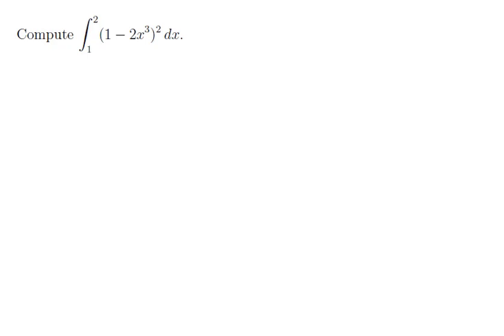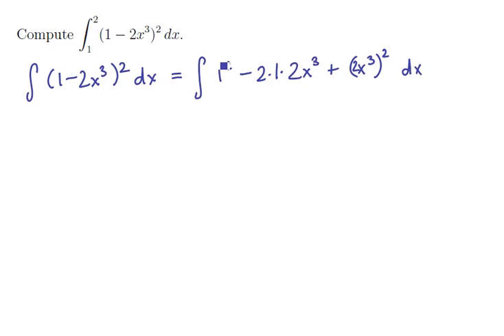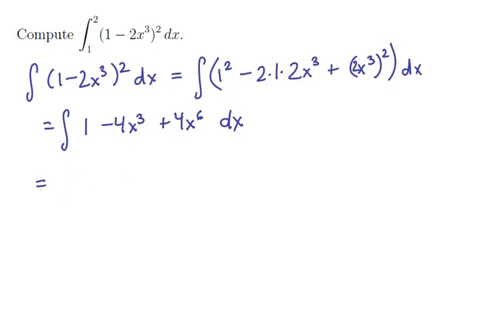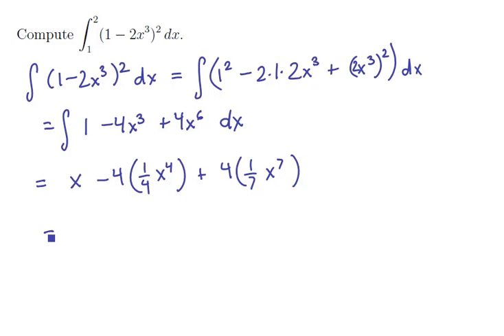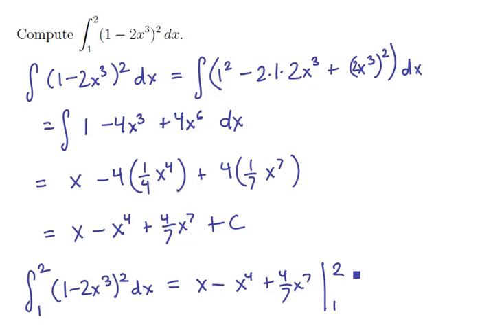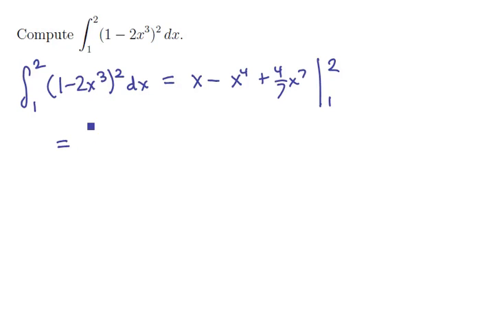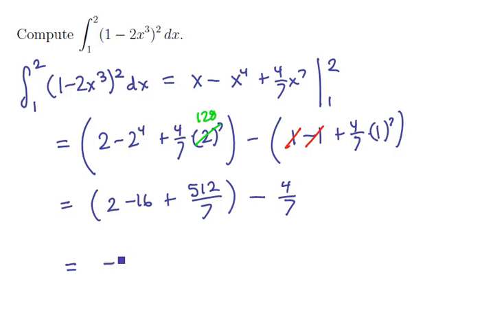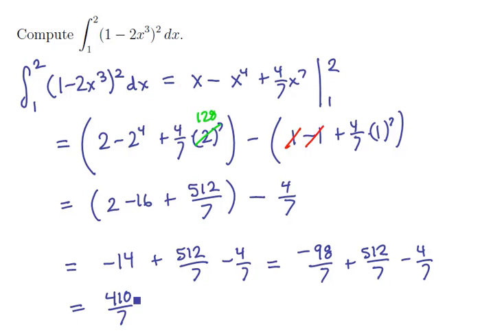2. Integration review 3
The definite integral of a polynomial.